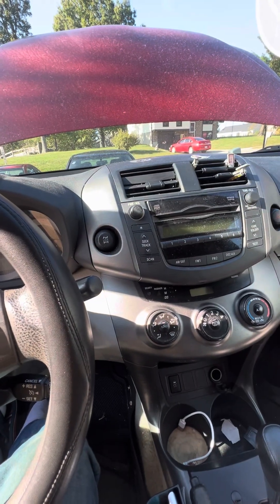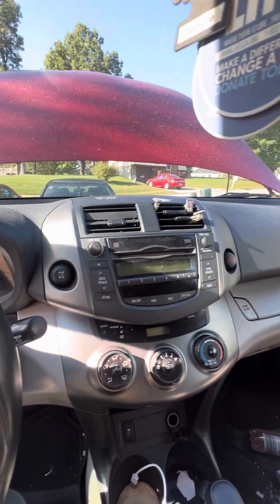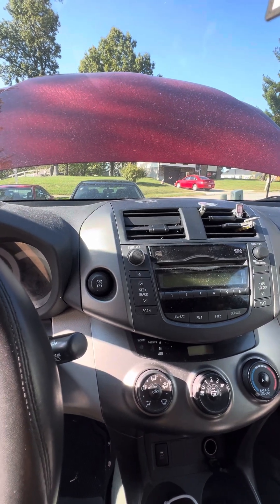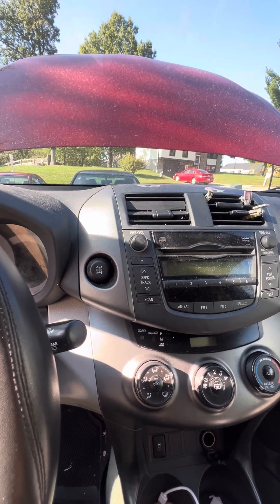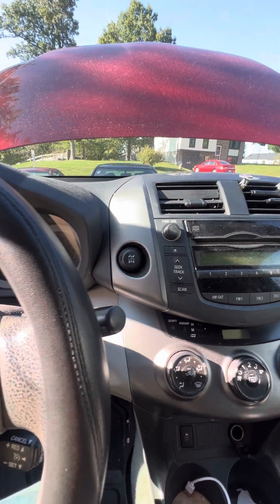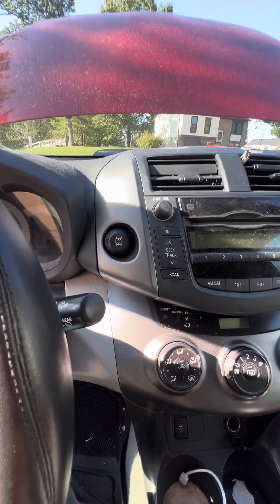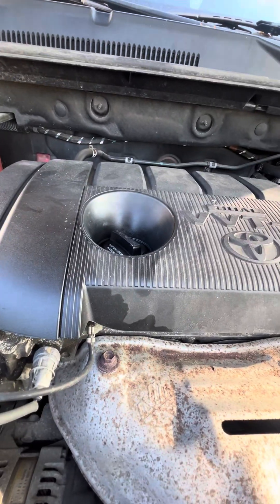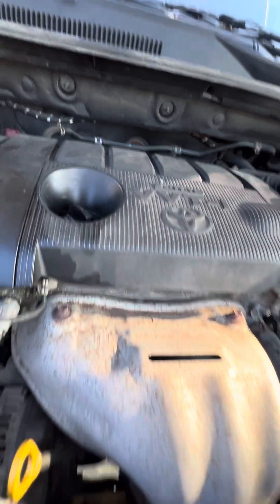Complete Transmission fluid flush- History and the plan